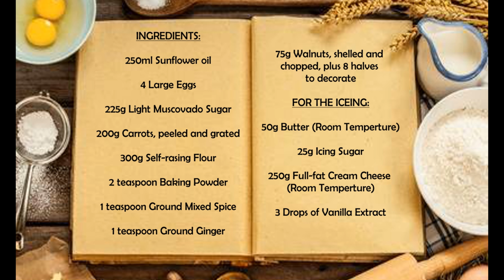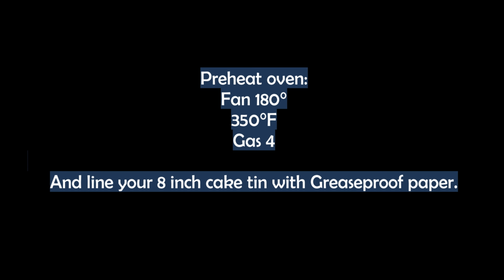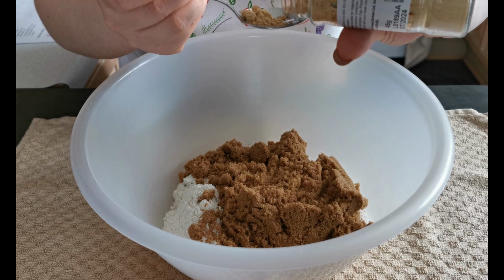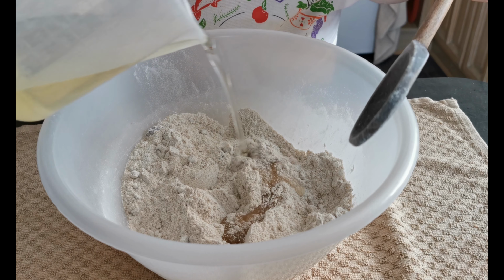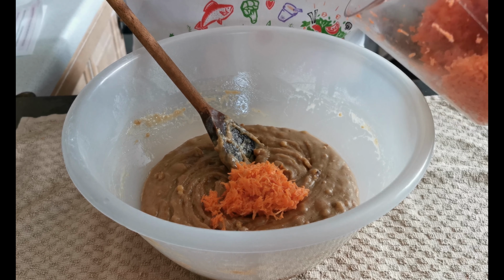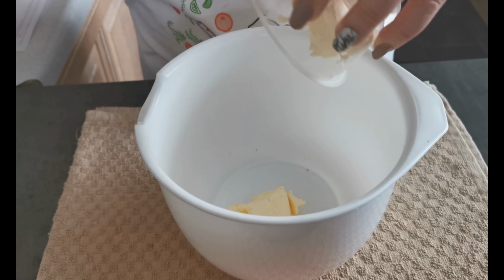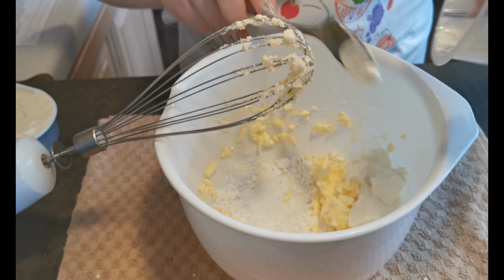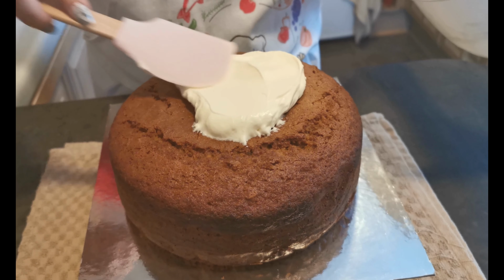How to make Carrot cake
Edited by Leah

Music: Happy_Birthday_Bouncy, Mirror_Mirror and Cover - Patrick Patrikios